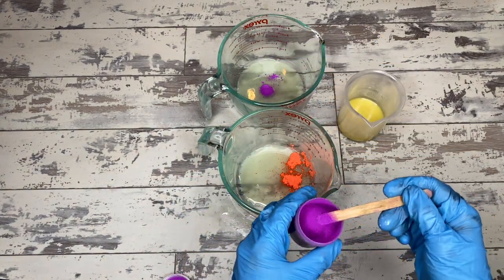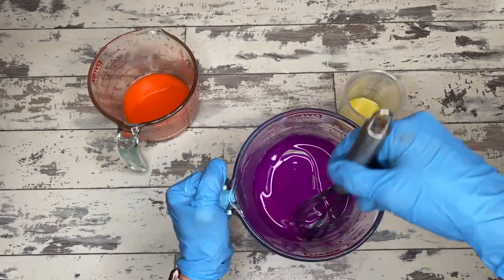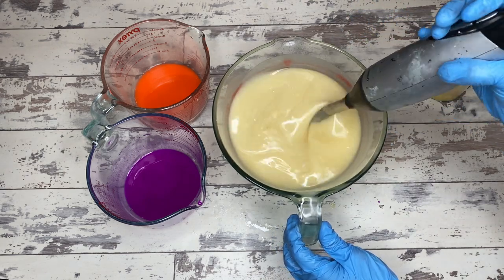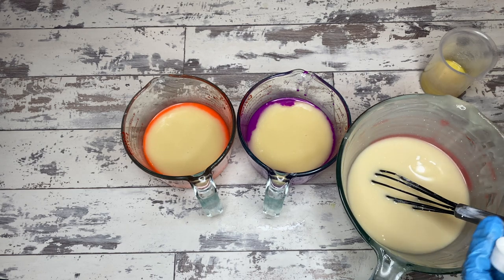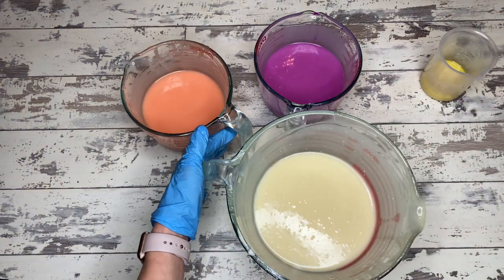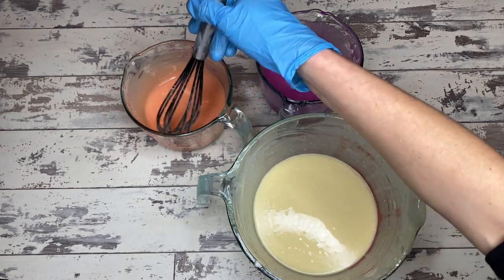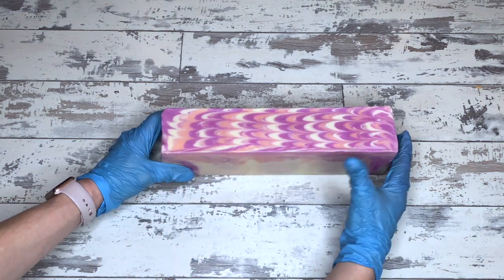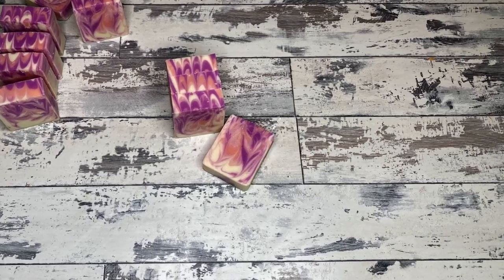What are jojoba beads anyway? | Day 42/365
A staple in the Soap & Clay line, Amibrite has been with us since the very beginning. This was the second bar created in the Hey Girl line on the website, is scented with citrus, coconut, and blackberries - smells like NERDS candy! As an added scrubby bonus, it has a jojoba bead exfoliant. Usually out of stock but at this exact moment it's available!

This pour is a three color in the mold swirl and changes from batch to batch, which is something you'd expect from an in the mold swirl. I love these types of pours; the variety from bar to bar is truly enjoyable for me and I love how unique each soap is.

Made with coconut oil, palm oil, rice bran oil, castor oil, vitamin E, and olive oil, as well as kaolin clay and jojoba bead as the exfoliant.

Check out the video to learn about the differences between micas and ultramarines, as well as the proper soap batter consistency for a random in the mold swirl.